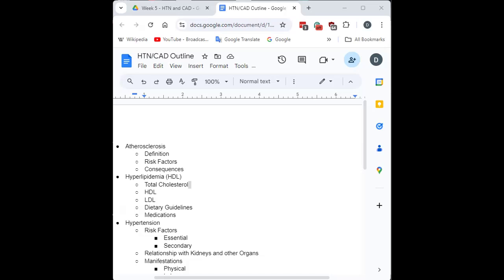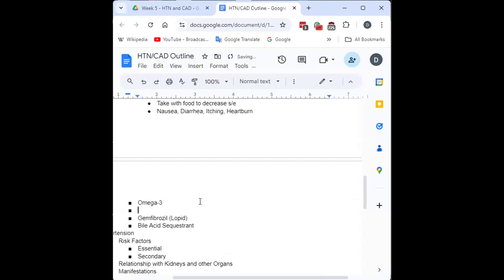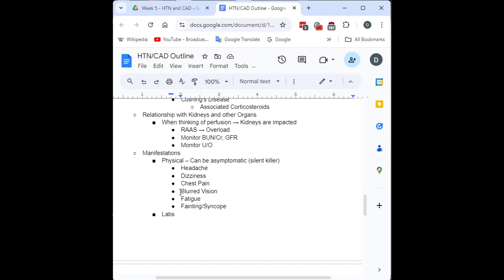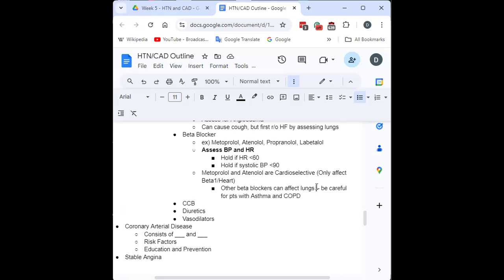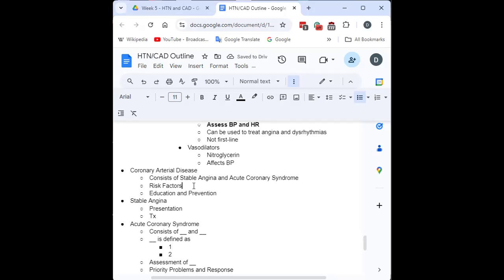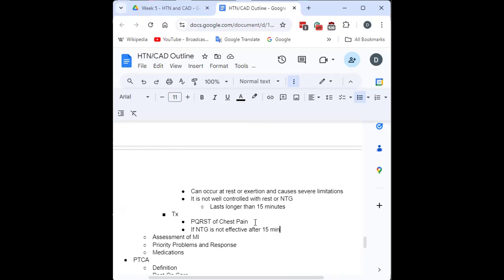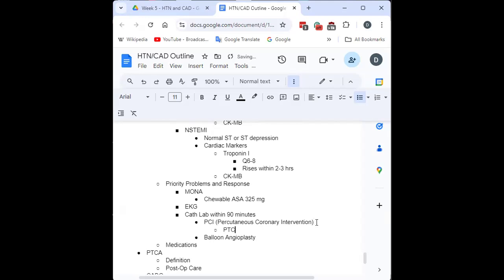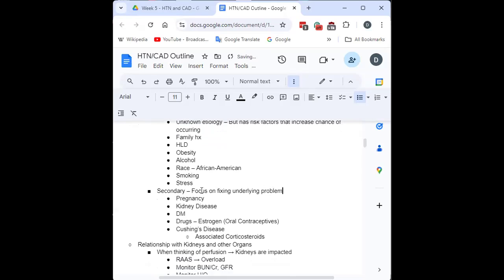HTN/CAD Outline (09/20)